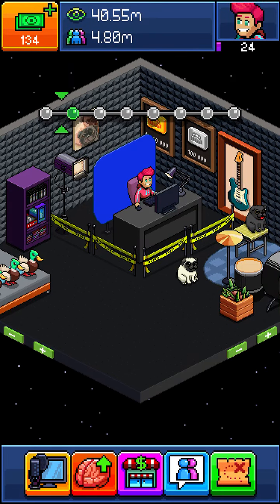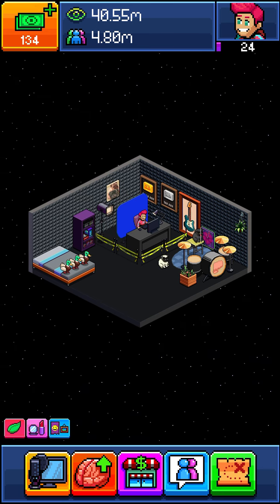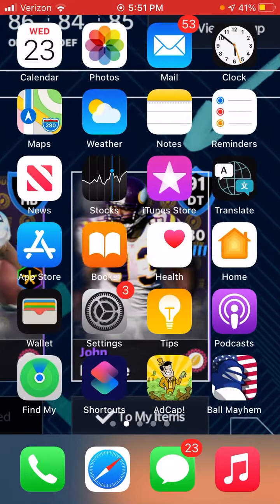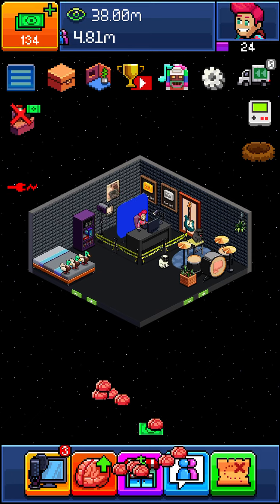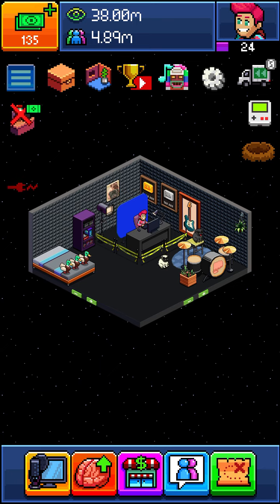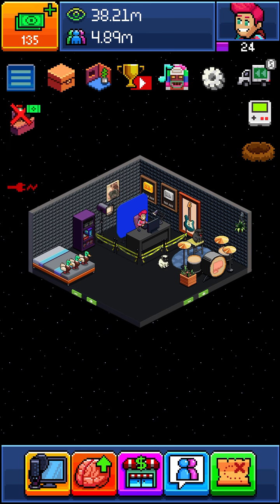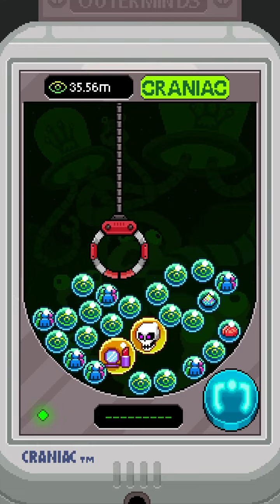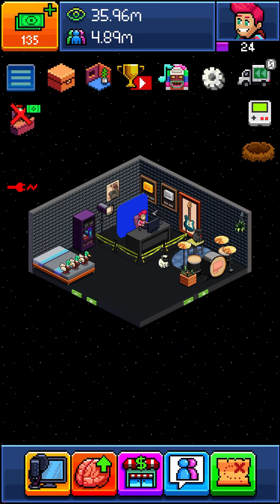What you should and should not be doing in PewDiePie tuber simulator